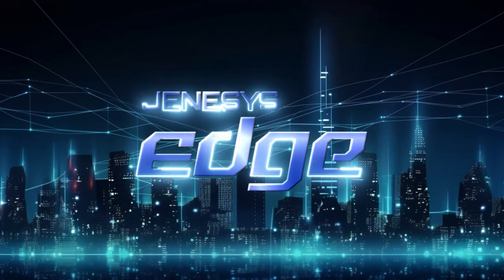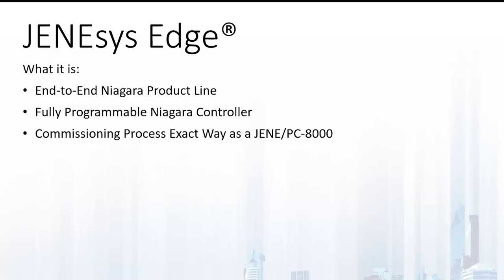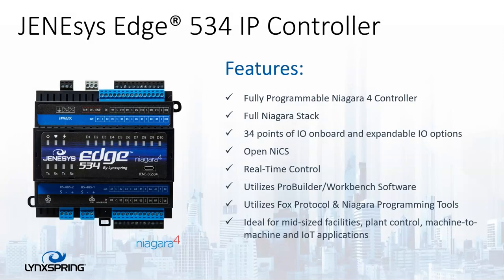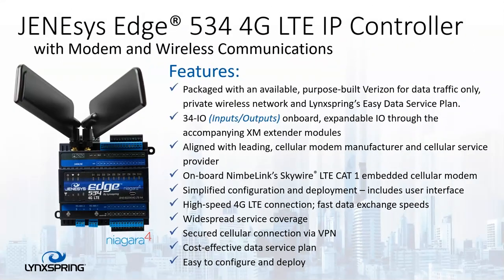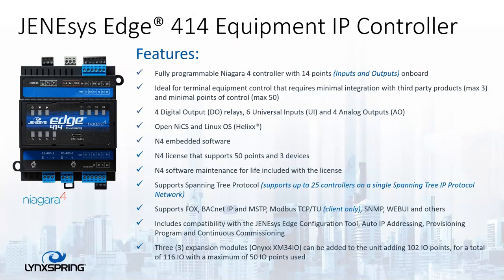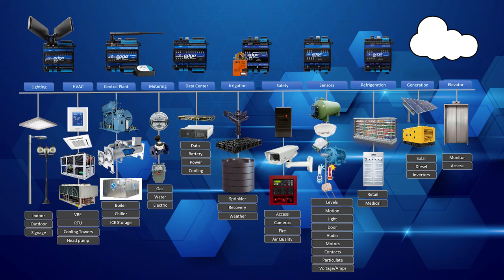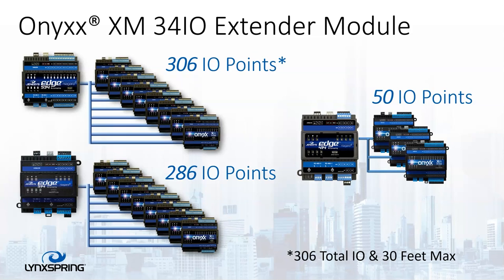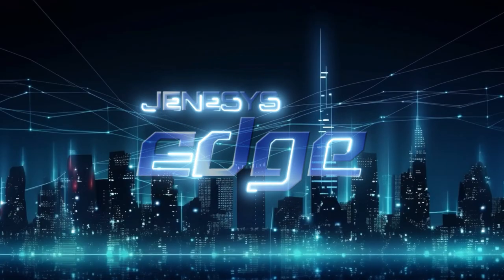The JENEsys Edge Portfolio with Charles Johnson: Part 1, Introduction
Charles Johnson, Lead Trainer and Technical Engineer, takes us through the JENEsys Edge line of controllers by Lynxspring. This is Part One of an educational series that will delve into ProBuilder, setting up a controller, working with various integration instances, working with the supervisor and more.

JENEsys Edge® products are a new generation of controllers combining the Niagara Framework® with Lynxspring's Onyxx® platform. JENEsys Edge combines a controller, gateway, and web server duties all into a single device - putting Niagara at the Edge with real-time control.